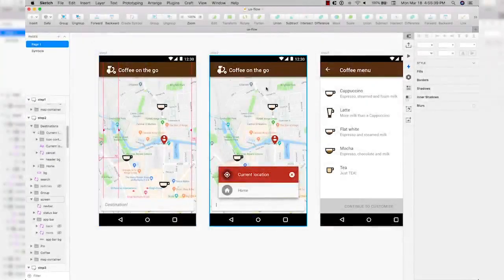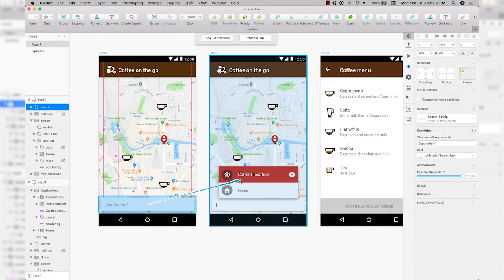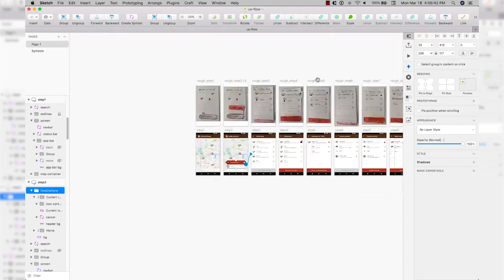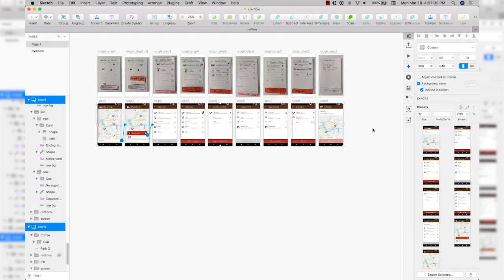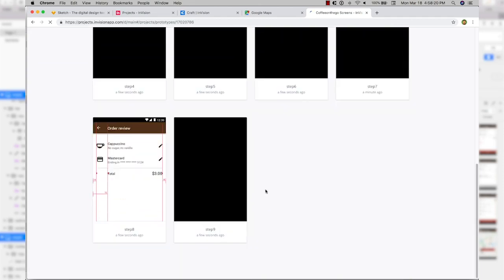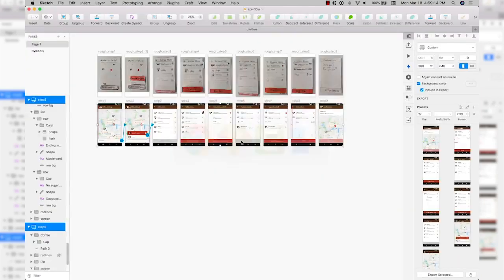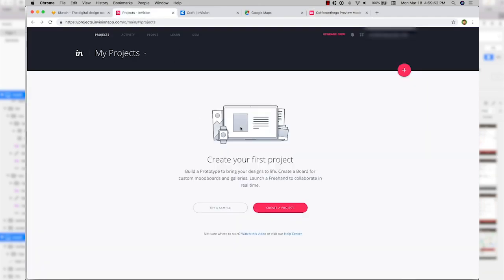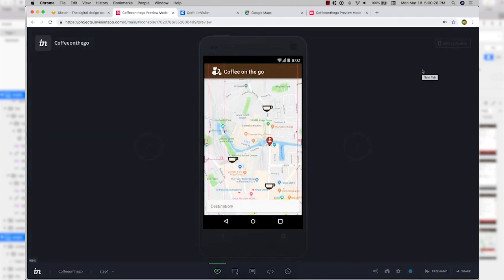[Course] Part Eleven: Final prototype